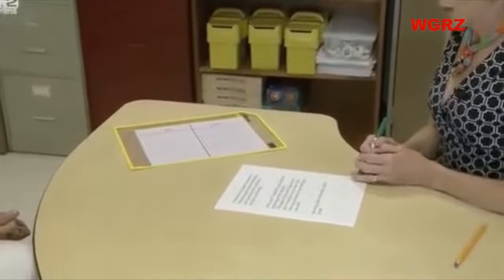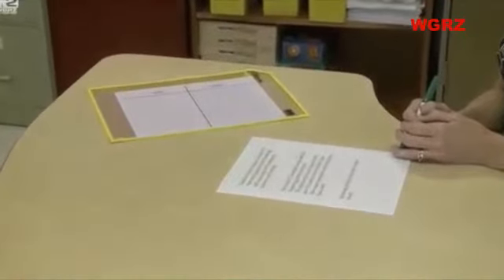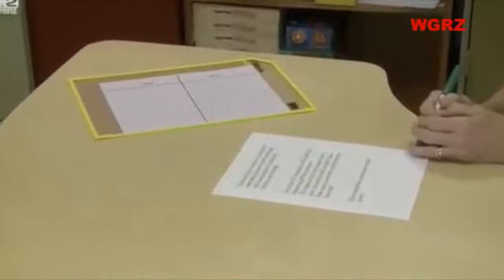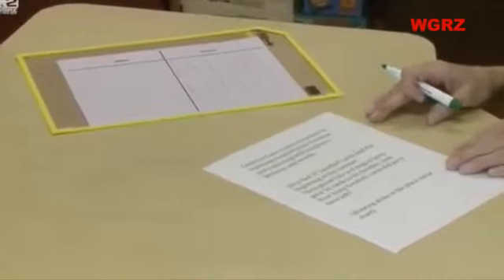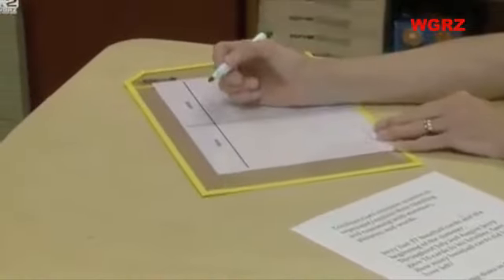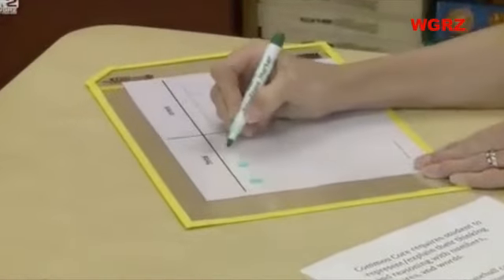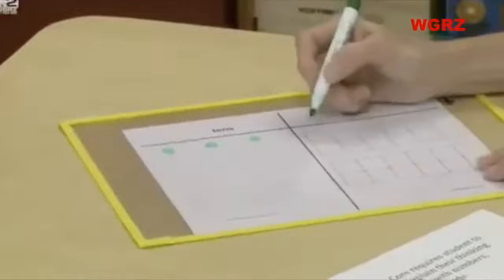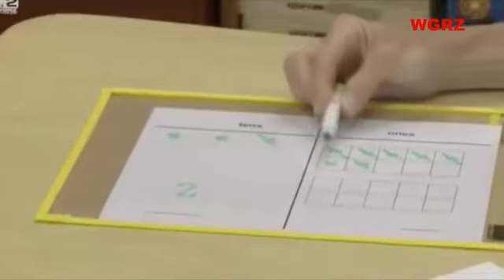Common Core Subtraction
CNS News